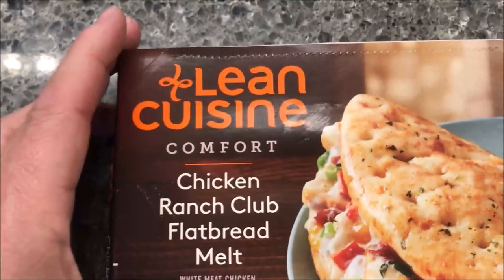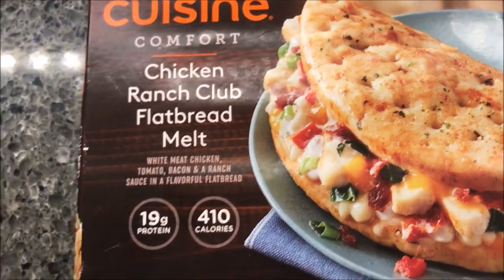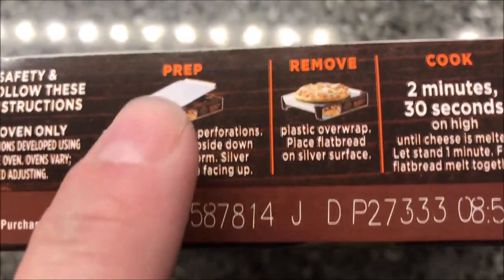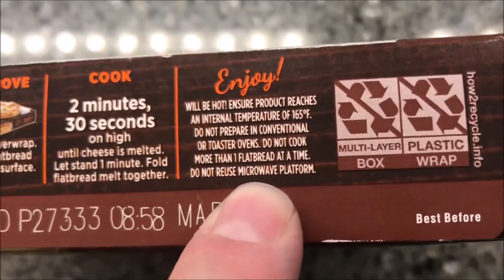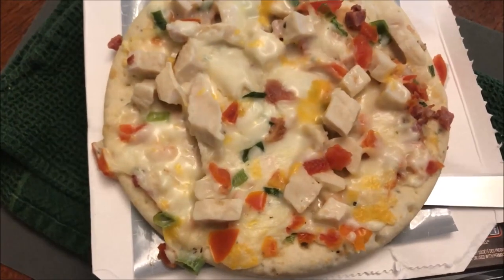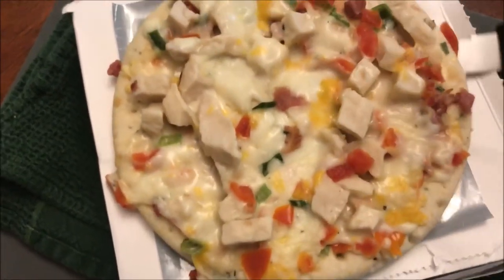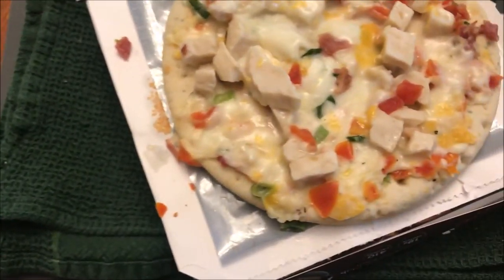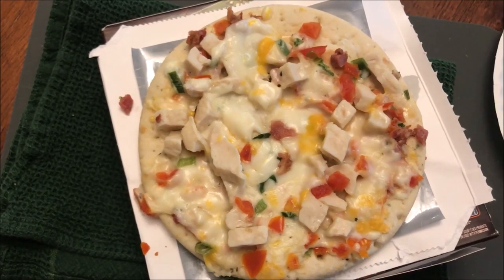Lean Cuisine Comfort: Chicken Ranch Club Flatbread Melt Review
This is a taste test/review of the Lean Cuisine Comfort Chicken Ranch Club Flatbread Melt frozen meal. It is white meat chicken, bacon, tomato and a Ranch sauce in a flavorful flatbread. It was $2.79 at Meijer. 1 package (184g) = 410 calories